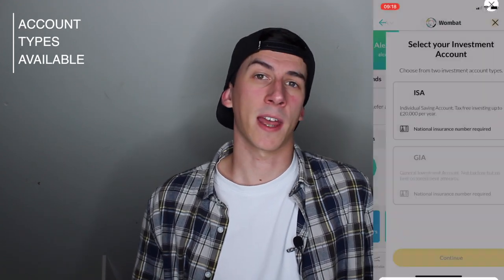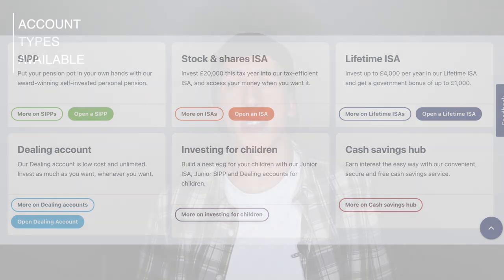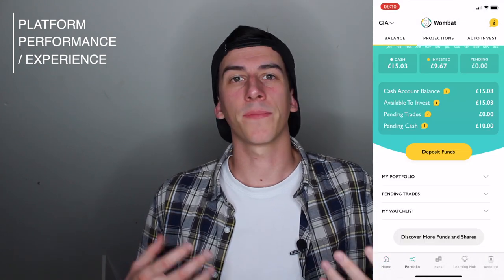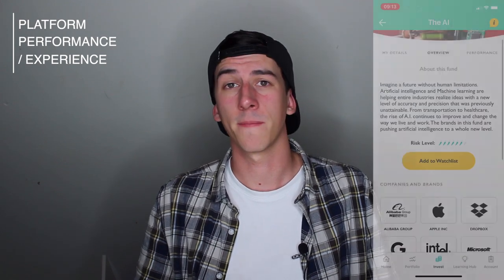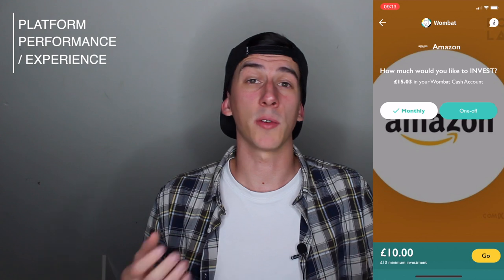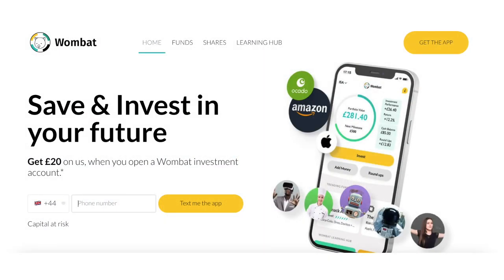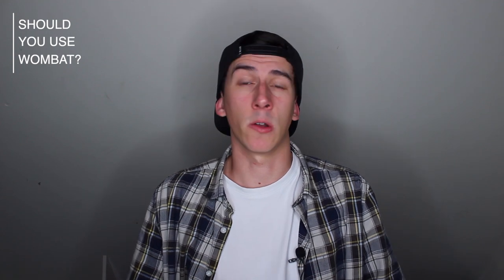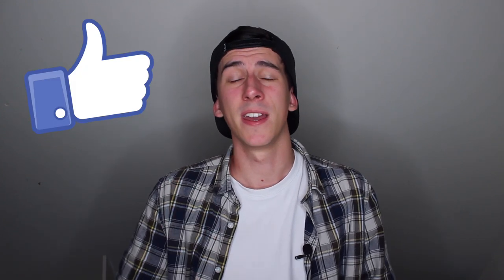Wombat Invest App REVIEW!!! & How It Works For Investing (From An Experienced Investor! In The UK)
► FREE £10 From Wombat Invest
• Get a Free £10, When you sign up for Wombat Invest using this

► ABOUT
What is good guys! Today we are going to be looking at Wombat Invest, which is one of the UKs fastest growing mobile investment platforms.

Wombat have very kindly sponsored this video and asked me to go through everything and give it an honest review. That includes looking at safety, fees, how the platform operates, what the stock list is like, how easy it is to use etc...

► Contents
00:00 - Intro
01:30 - What is Wombat Invest?
02:27 - Safety
03:03 - Investment Account Types
03:54 - Investments Available
06:28 - App & User Experience
08:53 - Extra Features
09:43 - Fees
11:12 - Final Thoughts
12:06 - Outro